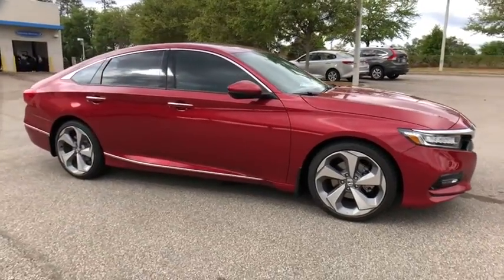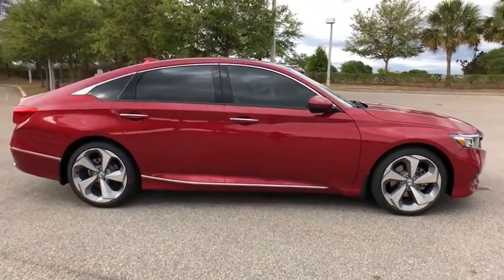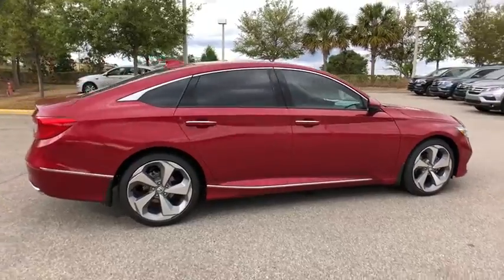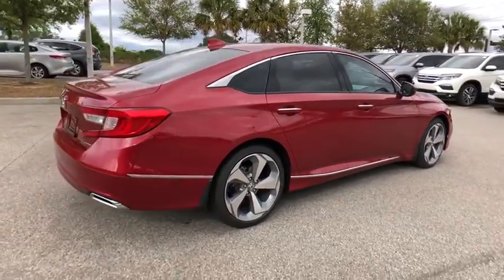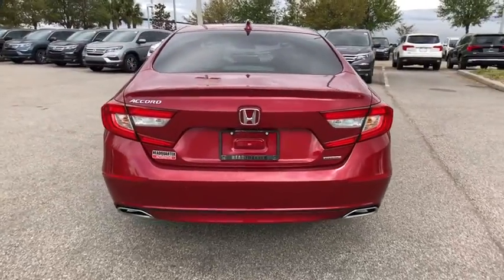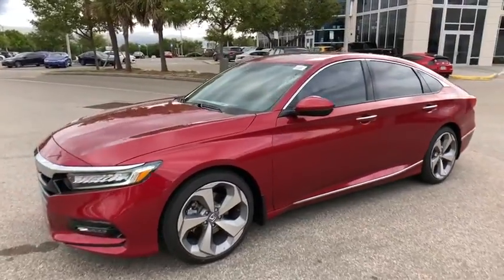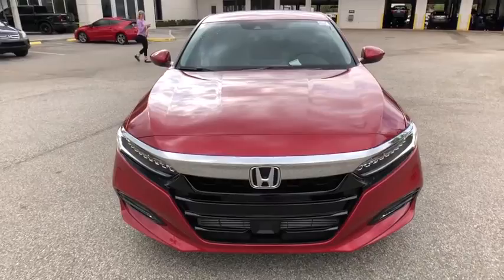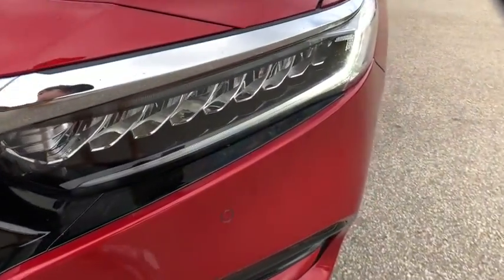2018 Honda Accord Sedan Winter Garden, Clermont, Winderemere, Winter Park, The Villages, FL JA123488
2018 Honda Accord Sedan Touring - Stock#: JA123488 - VIN#: 1HGCV1F91JA123488

Headquarter Honda
17700 State Road 50

Low Financing and Leasing Available. Headquarter Honda is excited to offer this attractive-looking 2018 Honda Accord Touring 1.5T in Radiant Red Metallic.We are conveniently located just a few minutes West of Downtown Orlando, just off the Florida Turnpike between Winter Garden and Clermont! It s one of the easiest drive in Central Florida! Remember: Headquarter Honda Gets You There! So take the easy drive from almost anywhere in Central Florida to visit us or just call one of our Professional Inventory Specialist for more information and schedule a VIP appointment.